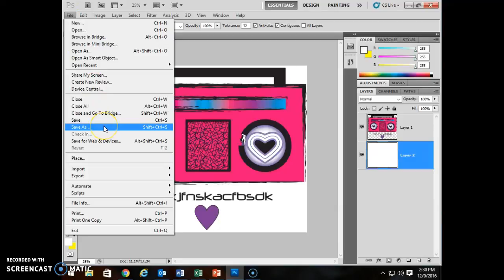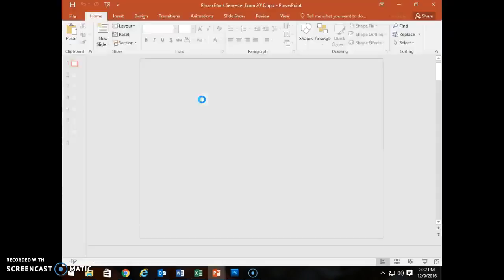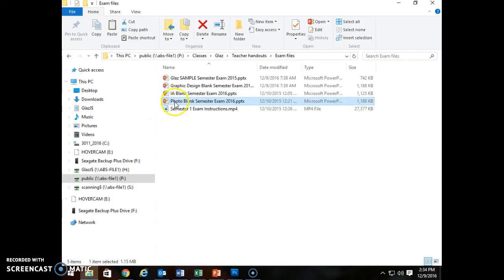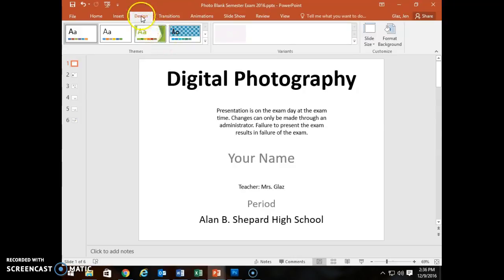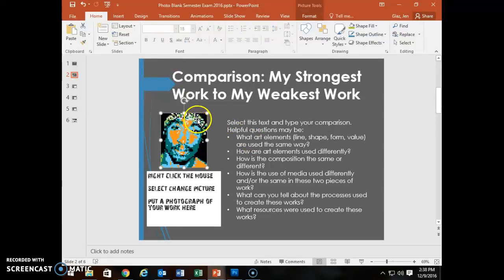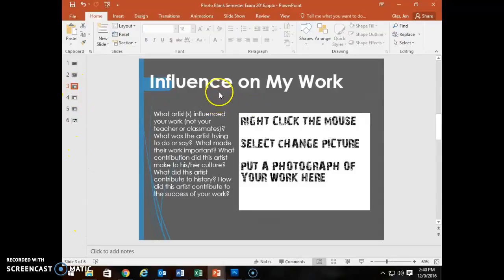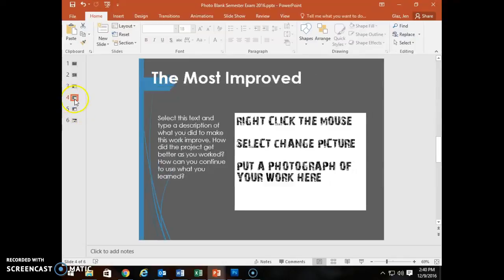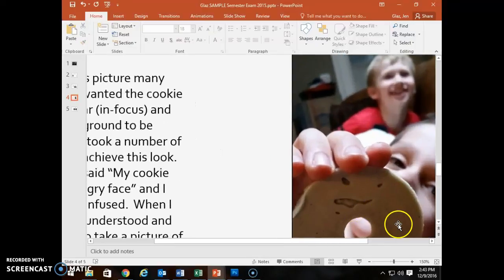Digital Photo: Final Exam COMPLETE RECORDING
Please watch this one!